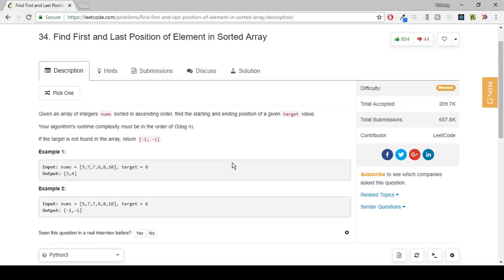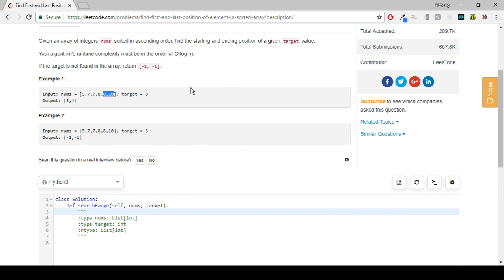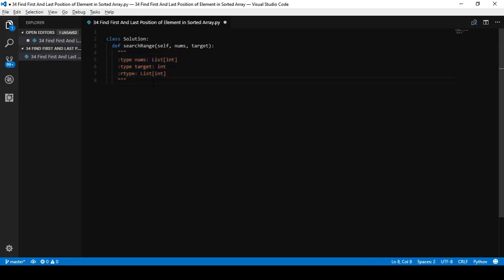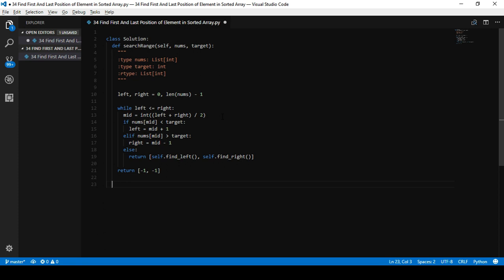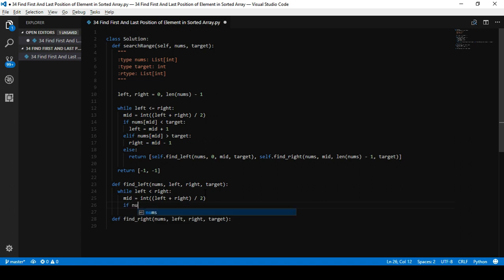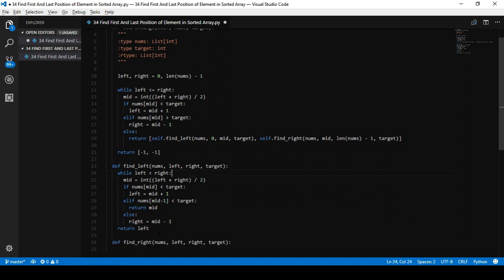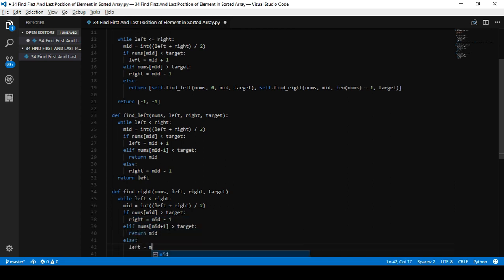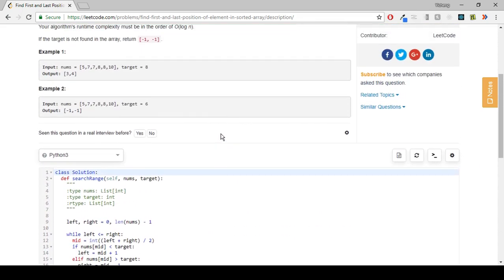LeetCode | 34 Find First and Last Position of Element in Sorted Array | Python3 | Explanation